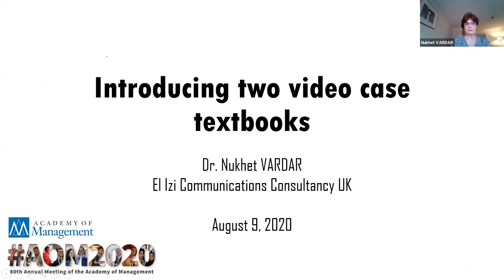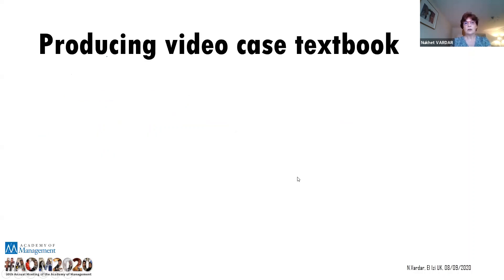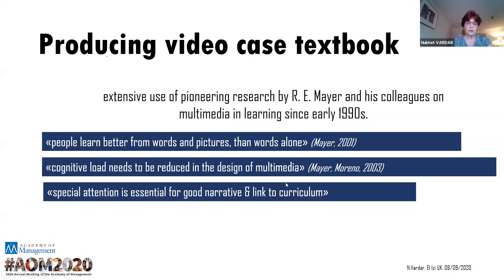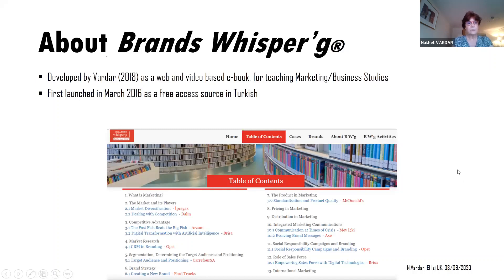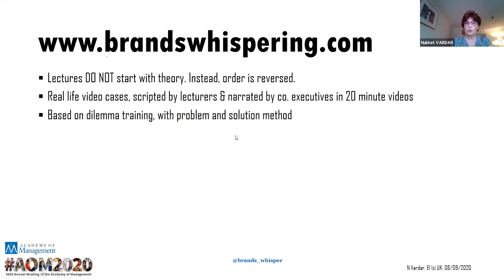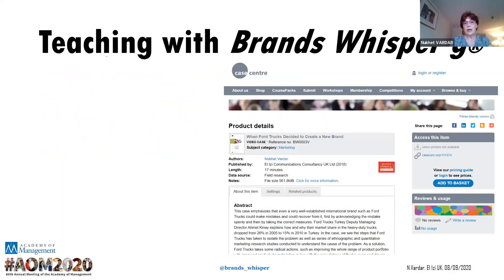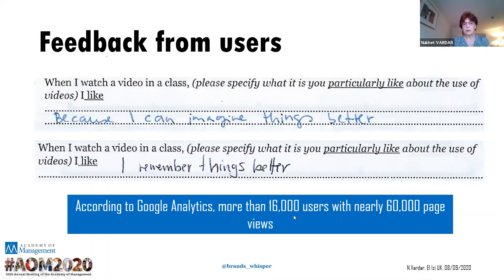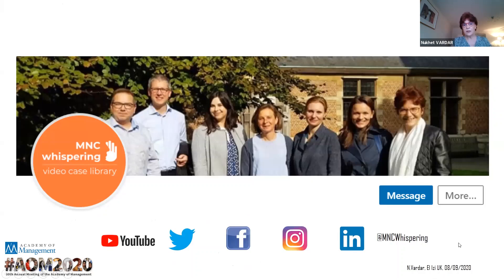2020 - N Vardar at AOM Online Live Teaching & Learning Conference - Aug. 9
N. Vardar took part at  a panel discussion titled “A new teaching format: Video case textbook” as part of the synchronous sessions at the Academy of Management – Teaching and Learning Online Conference which took place on August 9, 2020.  H. Voss, N. Vardar and F. De Beule contributed to the panel.

In the second part of the discussion, N. Vardar, El Izi UK, introduces the two video case series - Brands Whisper'g® and MNC Whispering - which are specifically designed to be used as e-books.